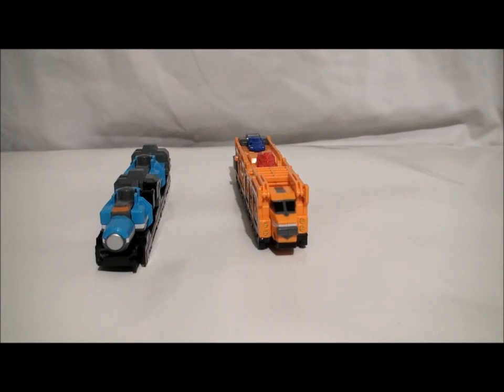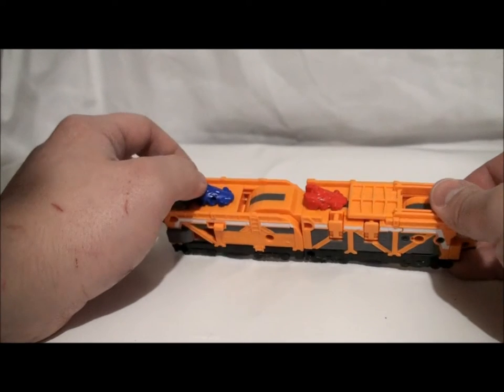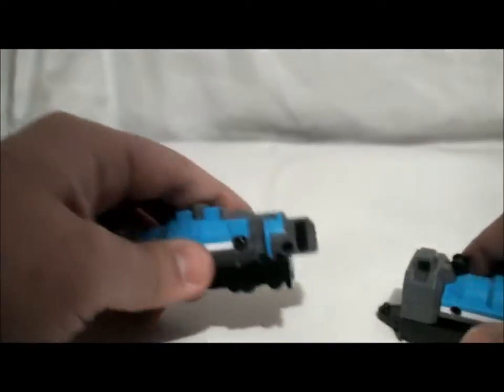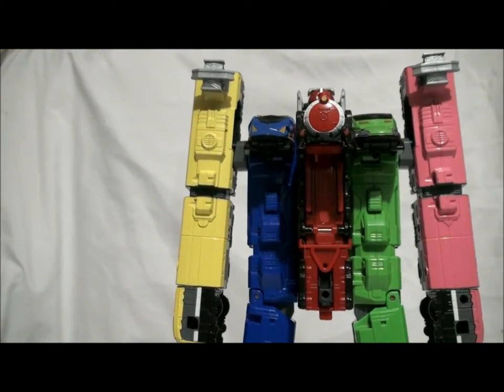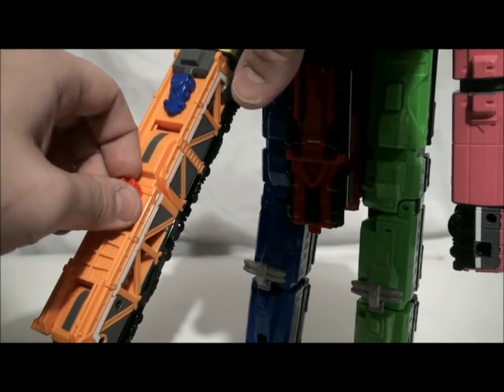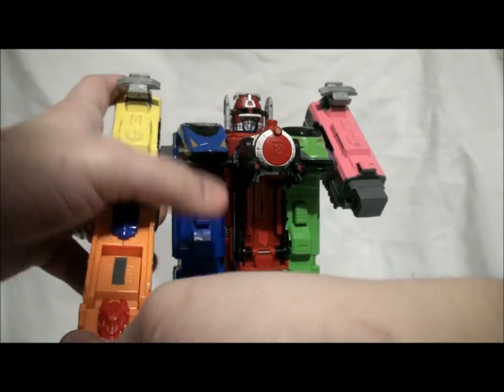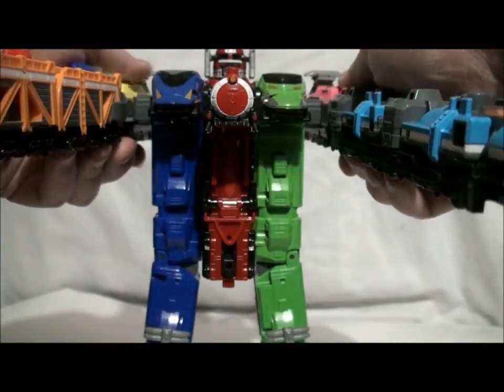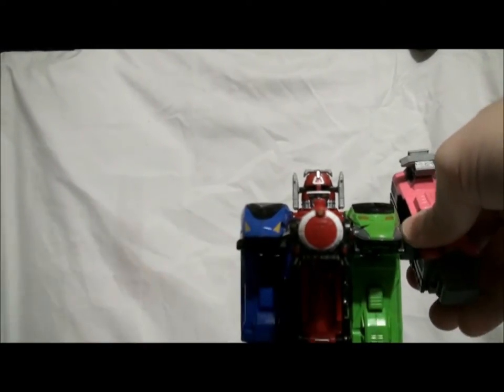Ressha Sentai ToQGer Tank and Car Carrier Video Review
Hey Guys! I combined both the Tank and Car Carrier Ressha Reviews into me to save time. Check it out and let me know what you think!